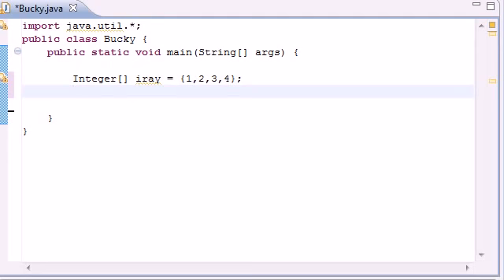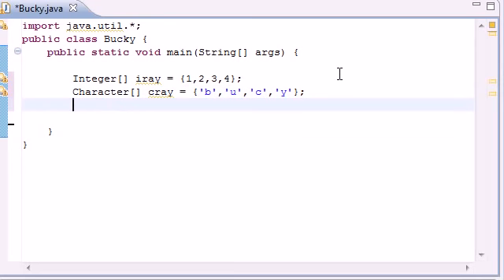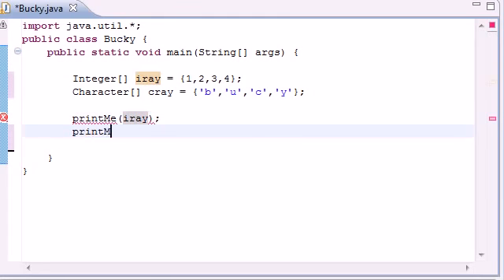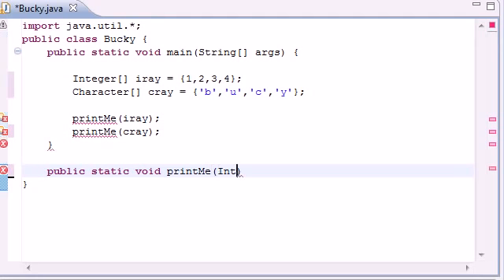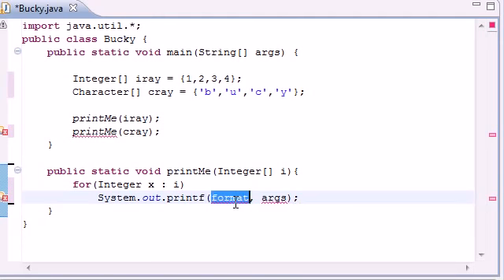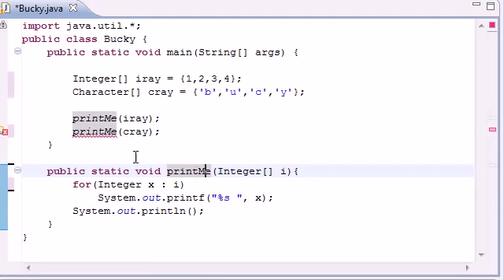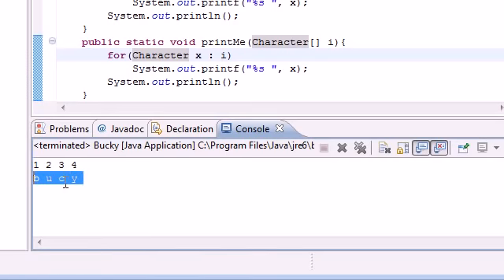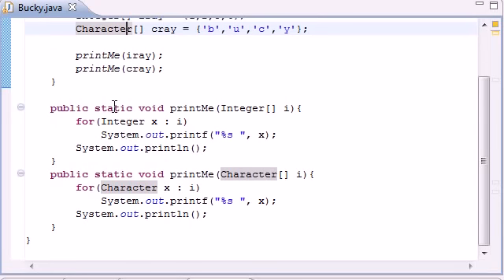Intermediate Java Tutorial 17 Generic Methods